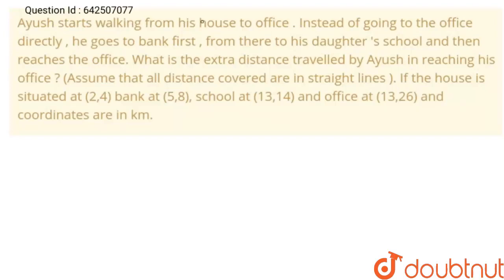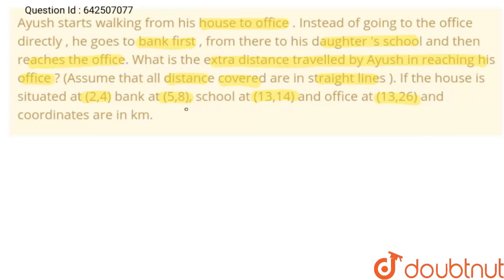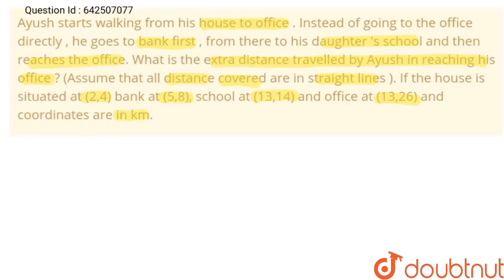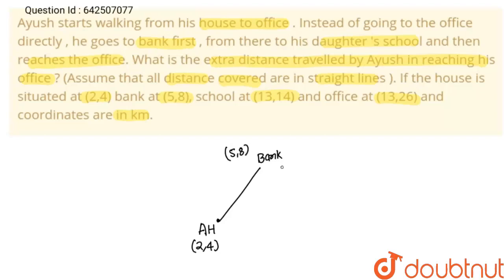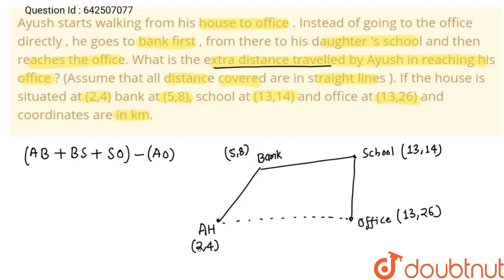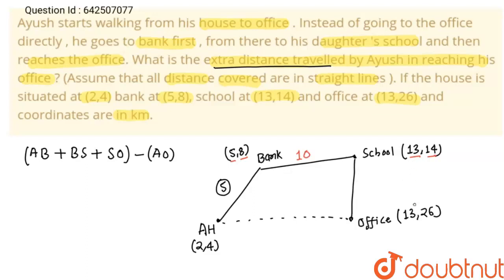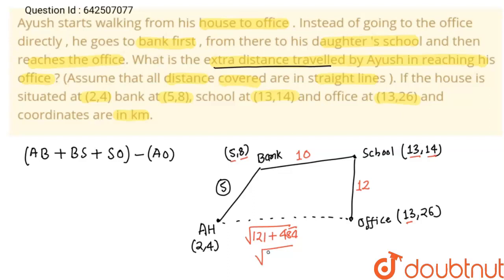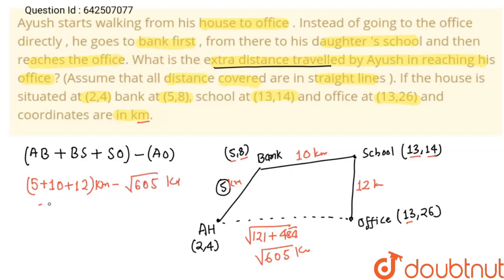Ayush starts walking from his house to office . Instead of going to the office directly , he goe...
Ayush starts walking from his house to office . Instead of going to the office directly , he goes to bank first , from there to his daughter \'s school and then reaches the office. What is the extra distance travelled by Ayush in reaching his office ? (Assume thatall distance covered are in straight lines ). If the house is situated at (2,4) bank at (5,8), school at (13,14) and office at (13,26) and coordinates are in km.
Class: 10
Subject: MATHS
Chapter: COORDINATE GEOMETRY
Board:CBSE

👉 Have Any Query? Ask Us.